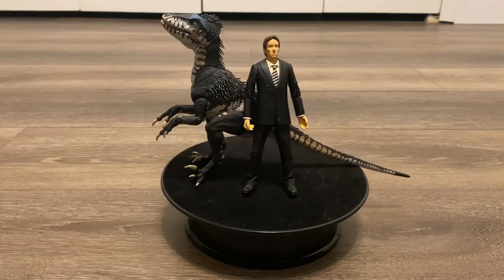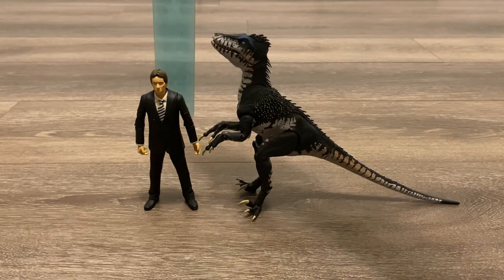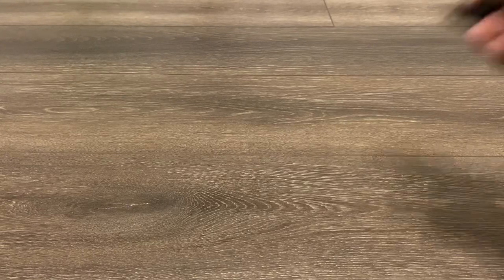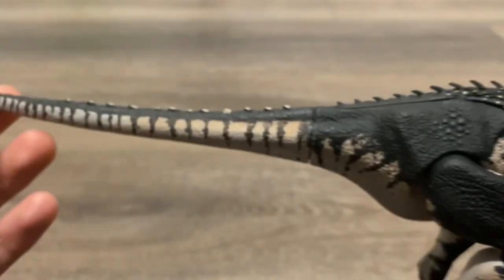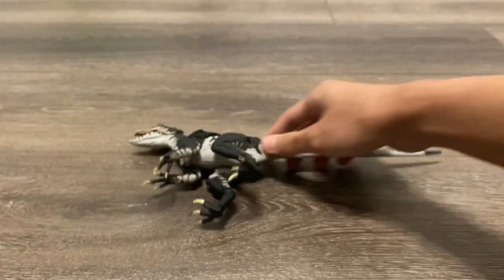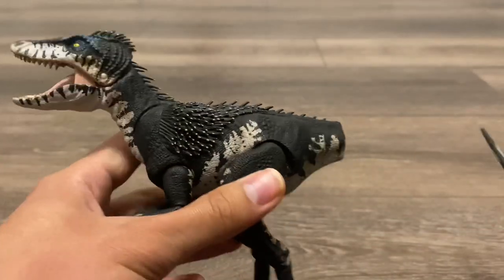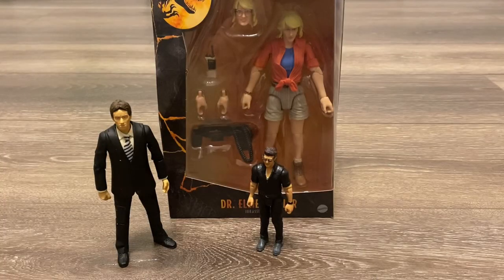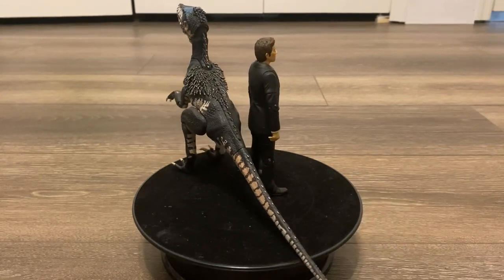Character Options Primeval James Lester & Raptor review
This Raptor toy is really something else.

Rating: 10/10